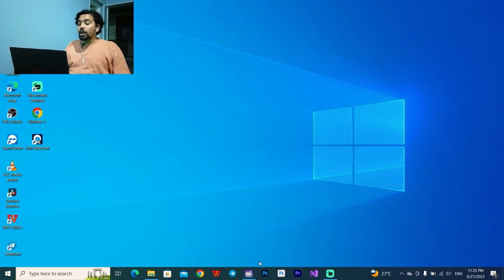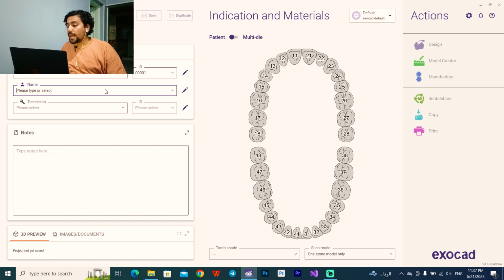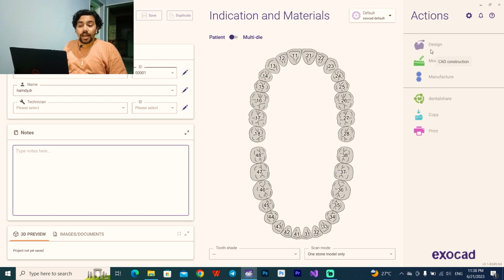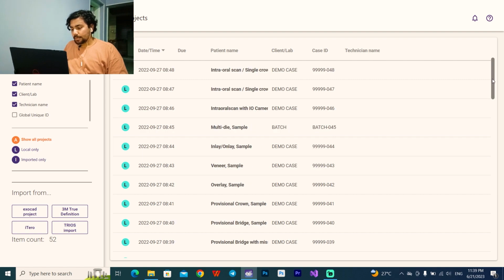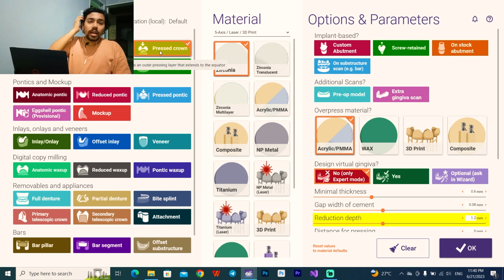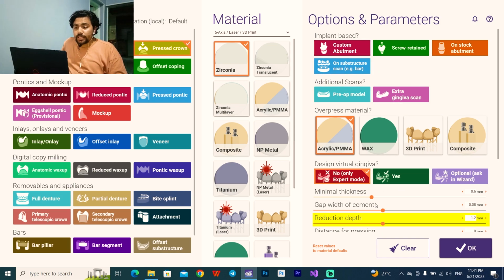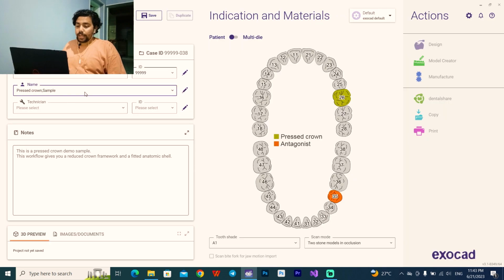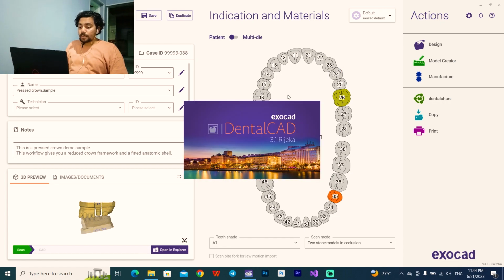Digital dentistry | Exocad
In this exciting video, we delve into the revolutionary technology of Exocad and its transformative impact on modern dentistry.

Join us as we take you on a captivating journey through the realm of digital dentistry, showcasing the incredible potential of Exocad software. From intricate digital smile designs to precise implant planning, Exocad has become a game-changer for dental professionals worldwide.

Discover how Exocad's advanced CAD/CAM software empowers dentists and dental technicians to design and manufacture highly accurate dental restorations with unparalleled precision. Witness the seamless integration of digital imaging, 3D scanning, and virtual modeling, which allows for streamlined workflows and optimized treatment outcomes.

Throughout the video, we provide an in-depth look at the features and functionalities of Exocad, including its intuitive user interface, extensive library of digital dental components, and powerful tools for designing and modifying dental prosthetics. Witness how Exocad enables dental professionals to create lifelike, patient-specific restorations that blend seamlessly with natural dentition.

We also explore the collaborative nature of Exocad, showcasing how dentists and dental technicians can work together in real-time to achieve optimal results. See how this software facilitates efficient communication and collaboration, fostering a seamless workflow between dental clinics and laboratories.

Additionally, we discuss the benefits of digital dentistry, such as enhanced patient experiences, improved treatment predictability, and reduced chairside time. Witness firsthand how Exocad's digital solutions contribute to increased accuracy, efficiency, and patient satisfaction.

Whether you're a dental professional seeking to stay up-to-date with the latest technological advancements or a curious viewer intrigued by the wonders of digital dentistry, this video is your ultimate guide to understanding the transformative power of Exocad.

Don't miss out on this captivating exploration of the digital dentistry revolution! Hit the play button now and join us on an extraordinary journey into the realm of Exocad-powered dentistry.